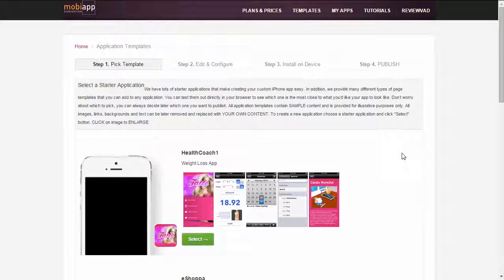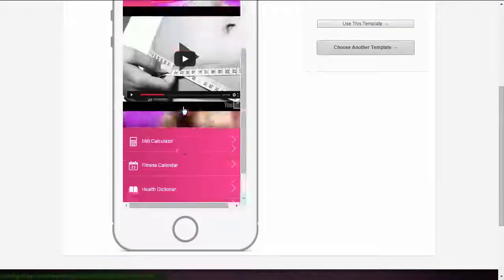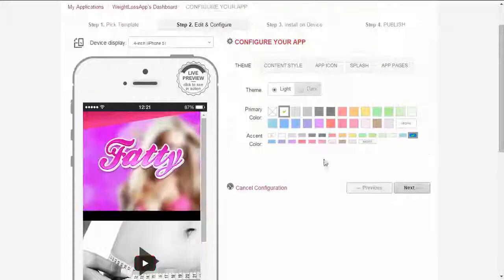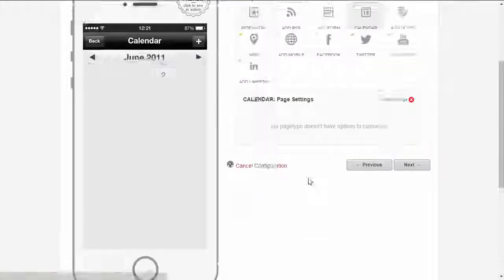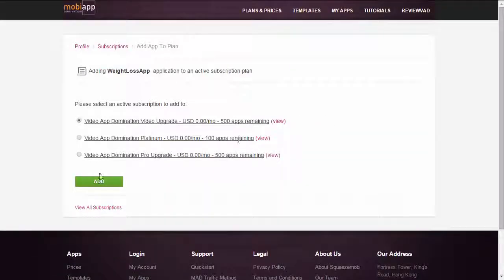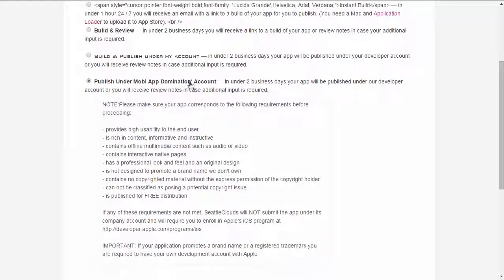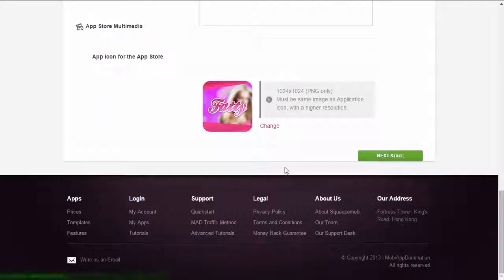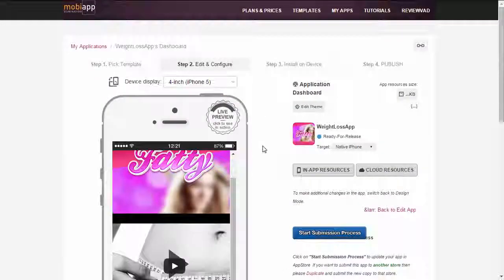Video App Domination - Video App Domination Review + BONUS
for more info !

Video App Domination is a Mobile App platform that integrates Video into each Mobile App. These mobile apps are used for online offers such as games, CPA offers or to build lists. The platform also lets marketers build stunning apps for local business owners. This is the first time that Video & Mobile Apps have been fused together into a revolutionary platform and absolutely no one in industry will ever come close to having the design quality of Done-for-You Video Apps.

Video App Domination doesn’t just look SUPER HOT, it’s FULLY INTEGRATED with Killer Features like in-app purchases to drive subscription sales, payment platforms, social media & of course videos. It’s super easy for customers to take an idea and monetize it as a Video Mobile App with revolutoinary platform & then launch multiple mobile apps.

These mobile apps are used for online offers such as games, CPA offers or to build lists. The platform also lets marketers build stunning apps for local business owners.

Video App Domination Featuress

    iPhone & Andriod Video Mobile Apps
    Sale & Lead Driving Push Notifications
    In-App Purchases & Subscription Sales
    Facebook & Twitter Integration
    AdMob, RevMob & iAd Monetization
    eCommerce POS
    Option to Publish as Web App / Site
    Unlimited Income Potential!

Video App Domination
Video App Domination review
Video App Domination demo
Video App Domination bonus
Video App Domination